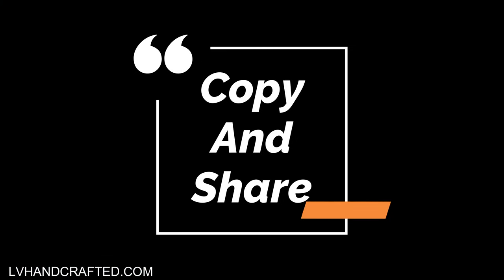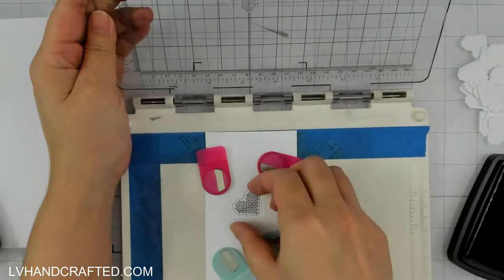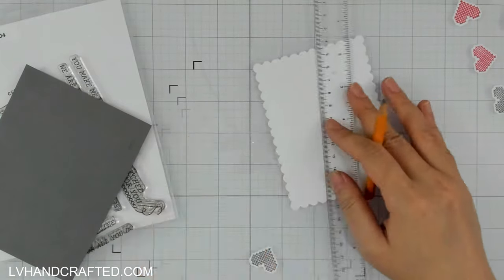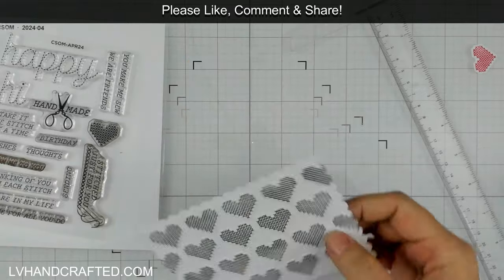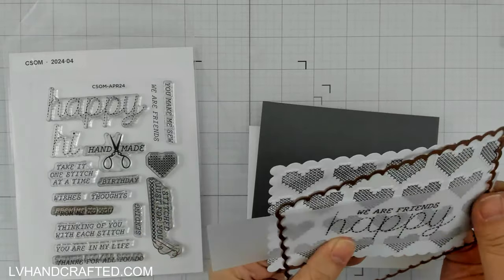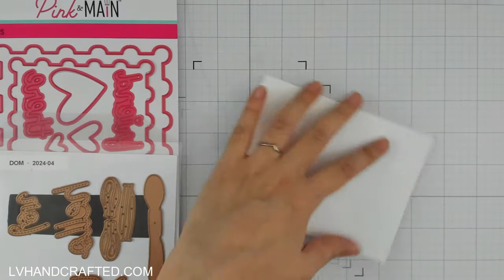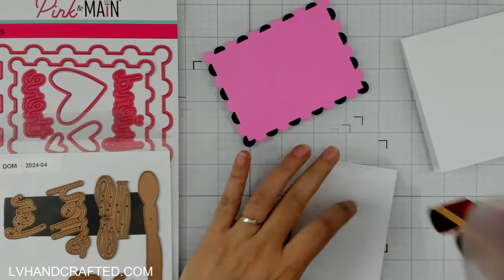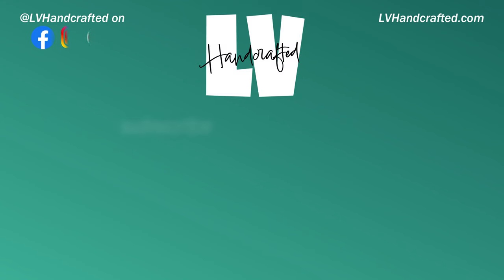CAS[E] - Spellbinders April 2024 Club Kits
|   Sign-Up window is the 6th - 27th of each month.